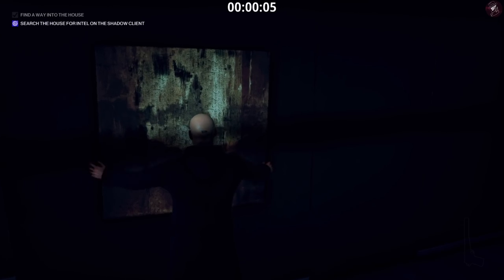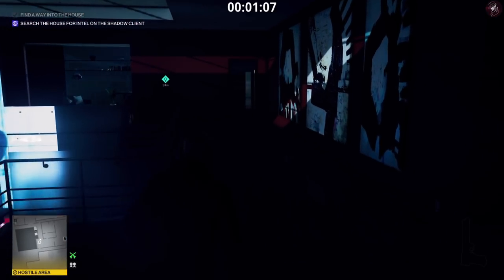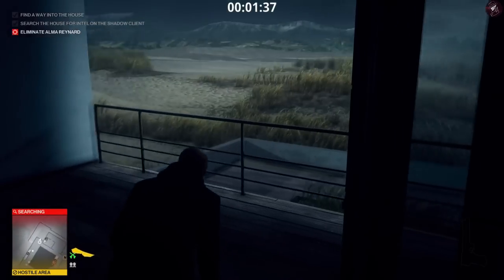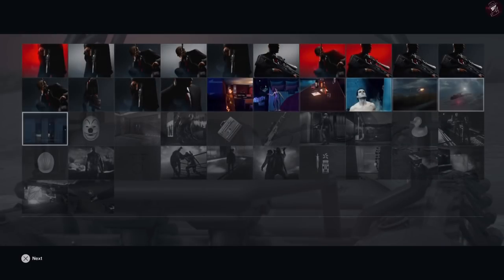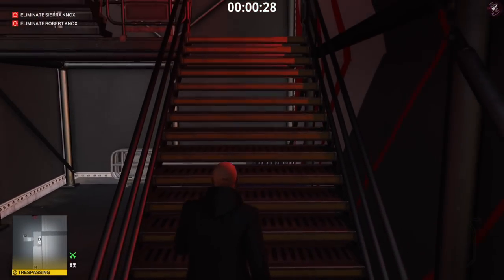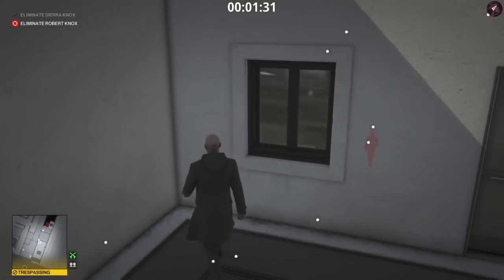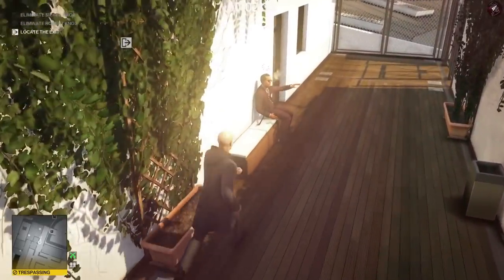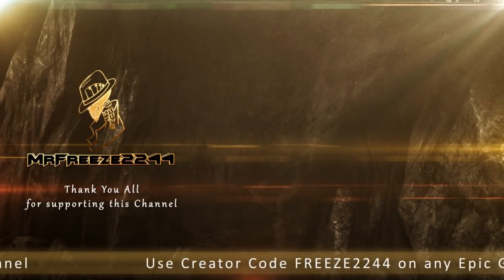HITMAN 3 | Hawke's Bay & Miami | Easy Silent Assassin Suit Only | Walkthrough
In this HITMAN 3 walkthrough we'll be covering Hawke's Bay, New Zealand and Miami, USA completed with an Easy Silent Assassin Suit Only on Professional Difficulty.

Hawke's Bay
Mission Name:
Night Call

Targets:
Alma Reynard

Miami
Mission Name:
Finish Line

Targets:
Robert Knox
Sierra Knox